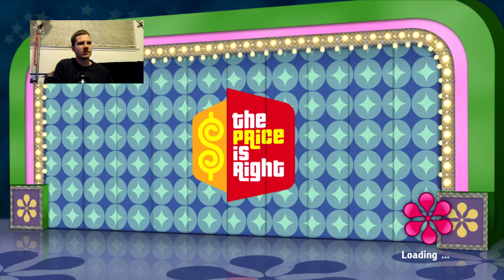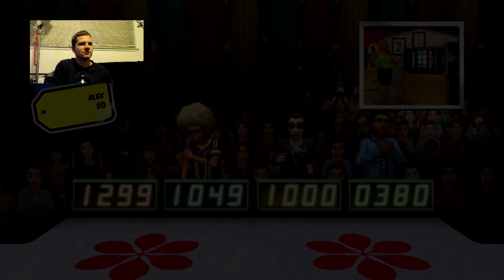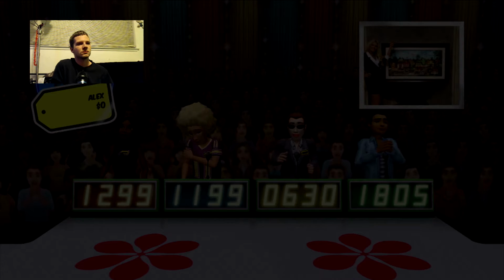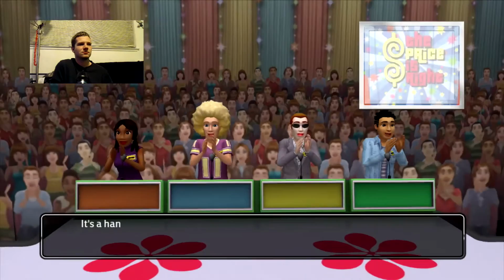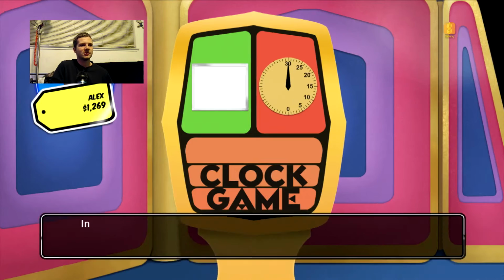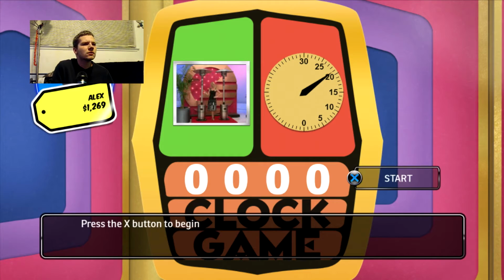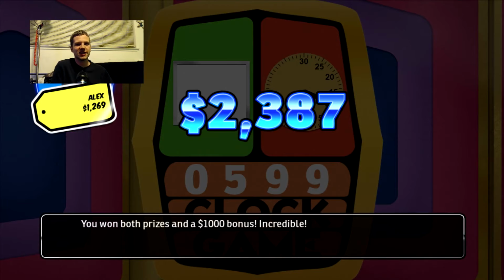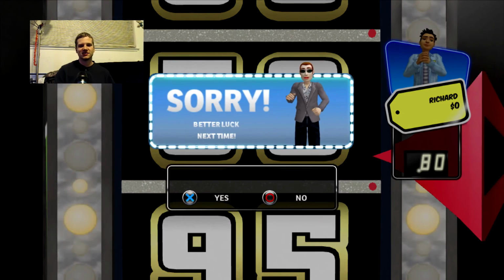The Price is Right PS3 Game 8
After getting beaten by Joey in a Price is Right PS3 showdown, its now time for another Price is Right PS3 game. This will be my 8th game, and I have a 7-run winnings total of $267,088. Will I continue my run, or will my run end? Find out and enjoy!

alex.paras2

L4GS-TV is associated with Fullscreen.net